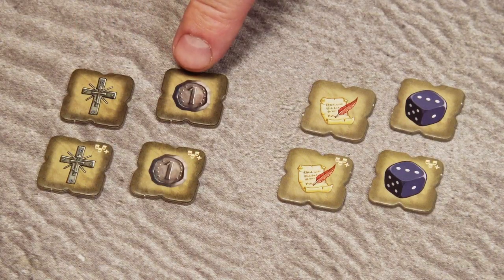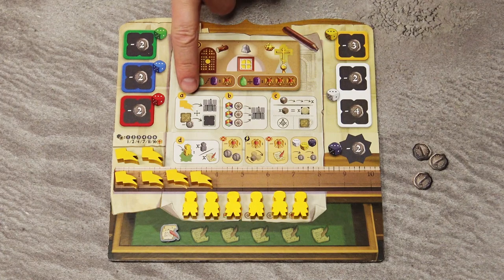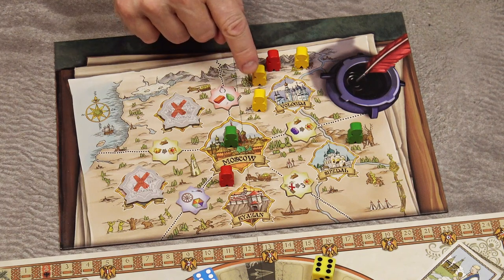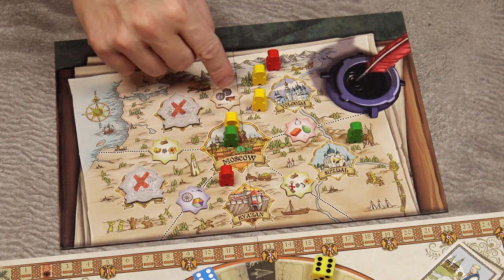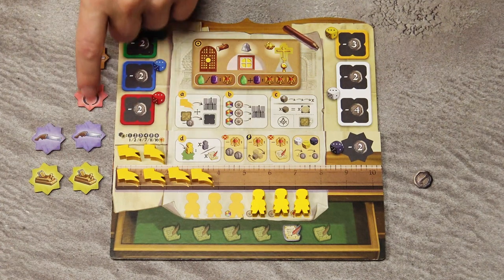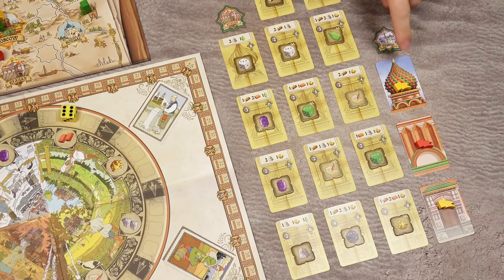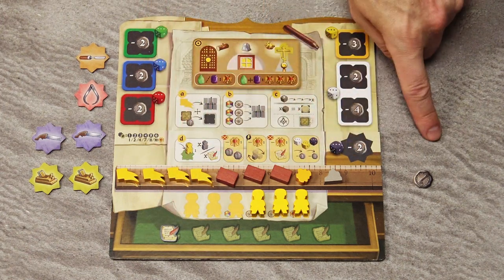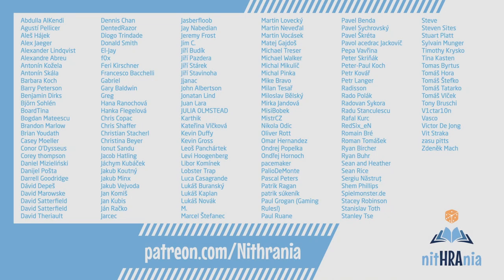Game in a Nutshell - The Red Cathedral: Contractors (how to play)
"Game in a Nutshell" is a series of videos designed to teach the board games. In this video we're going to learn how to play The Red Cathedral: Contractors.

Index:
00:00   Intro
00:40   Setup

02:24   Gameplay
 02:48   Hire a Specialist
 05:33   Specialist's Die
 06:34   Specialist Tiles
 07:00   City Tiles
 08:48   Additional Rules

09:20   New Guilds